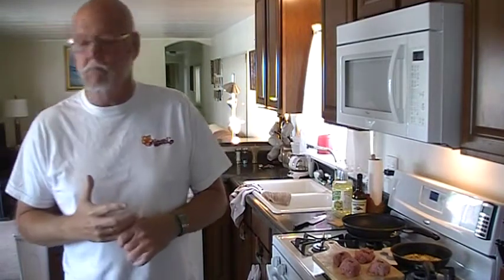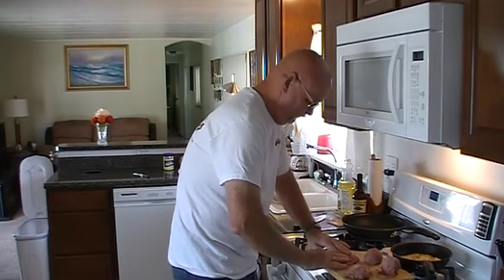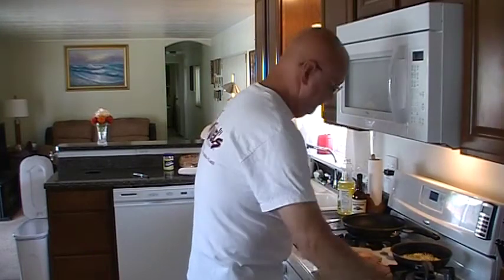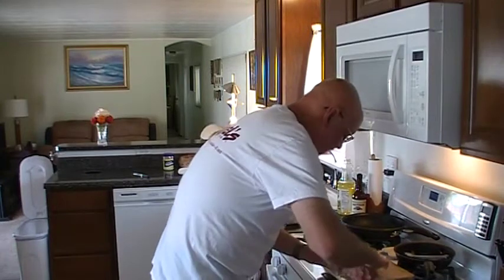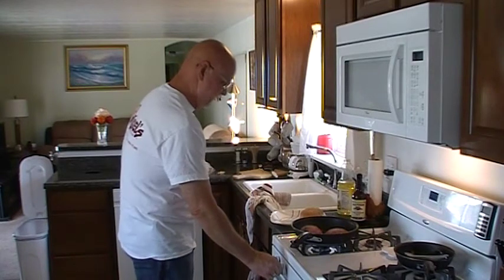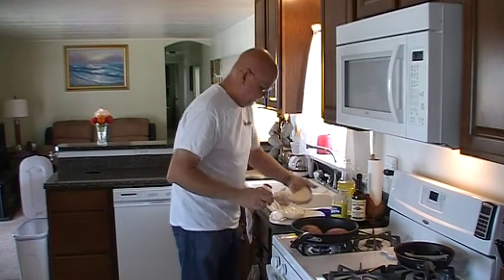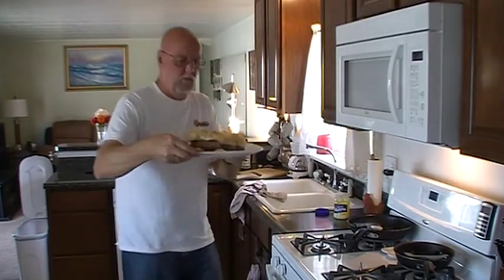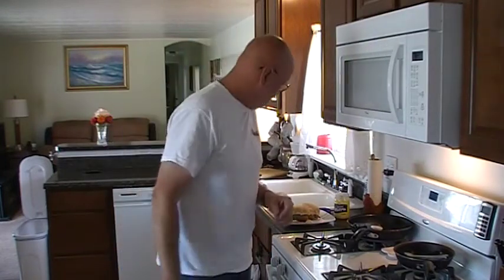Juicy Lucy Jeff Burgers!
Today Jeff is in the kitchen putting his own spin on Juicy Lucy Burgers from Minnesota!